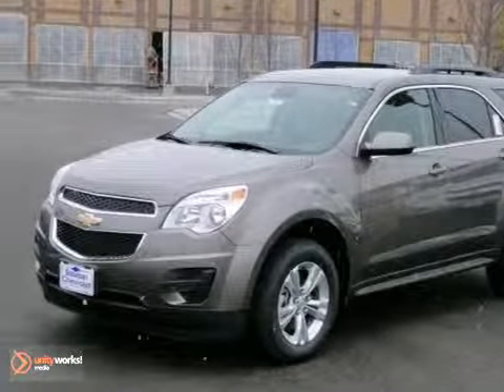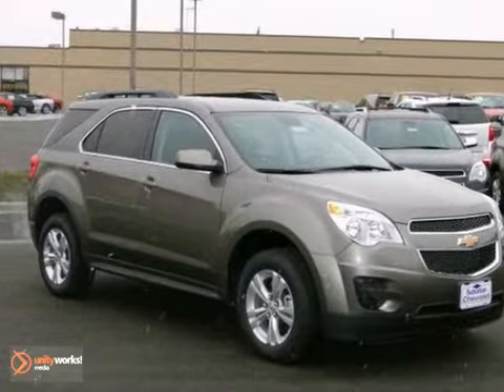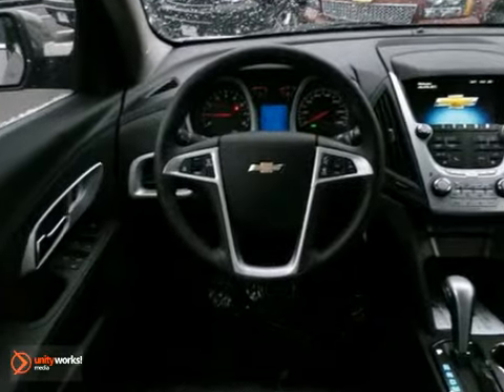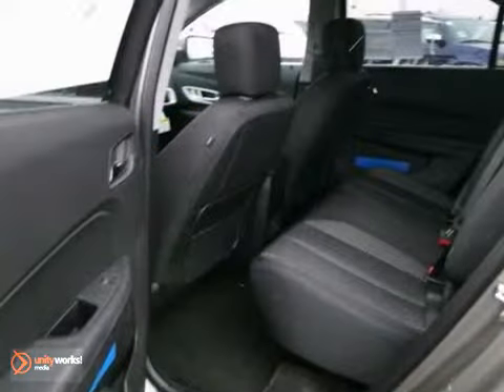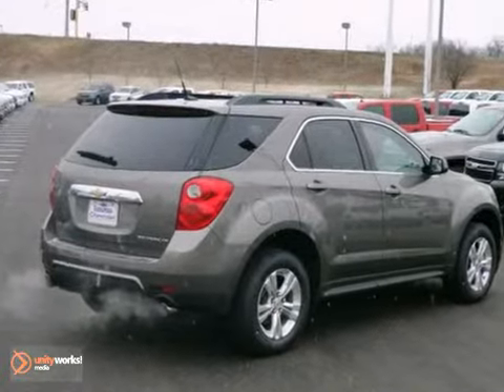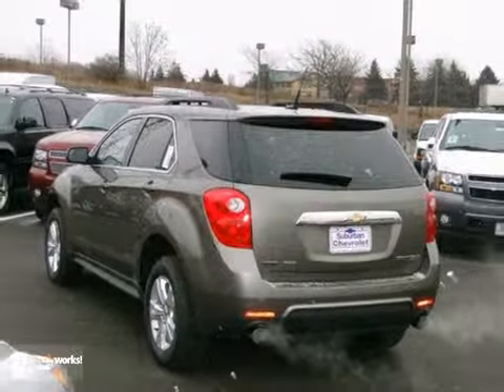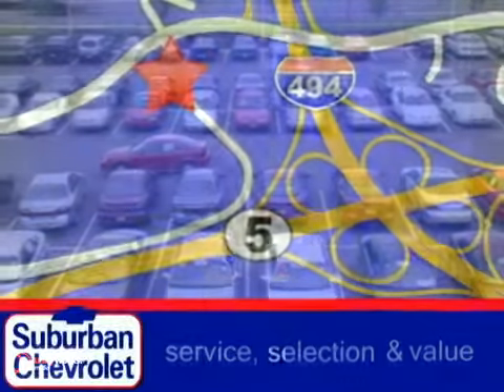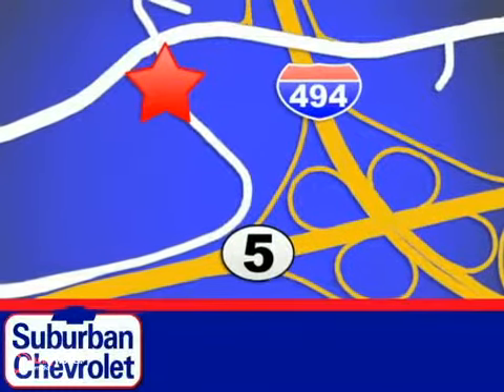2012 Chevrolet Equinox #121695 in Minneapolis St Paul, MN